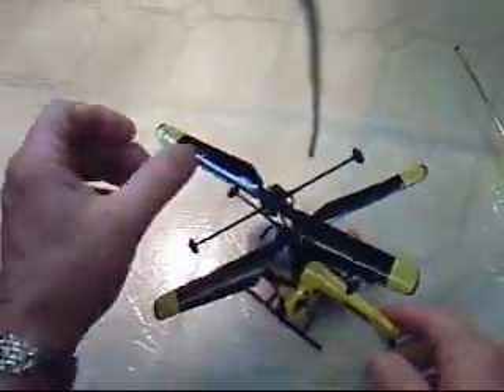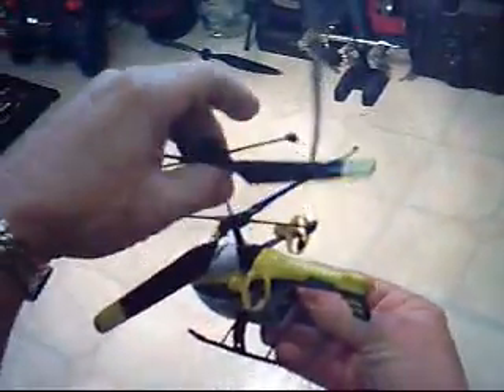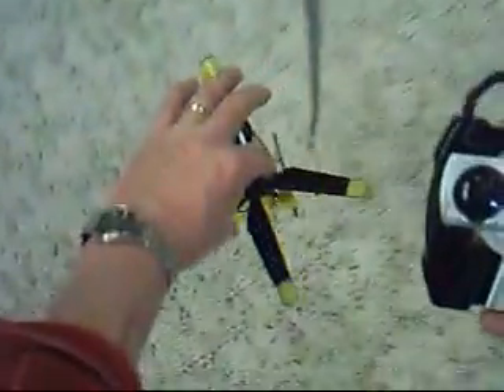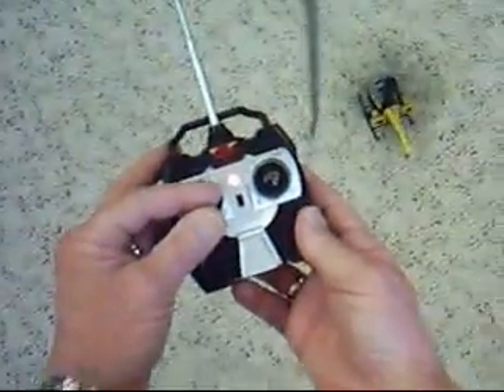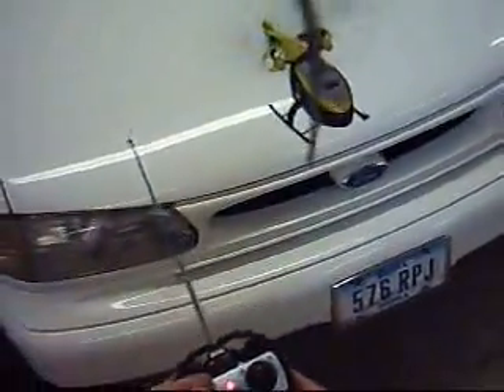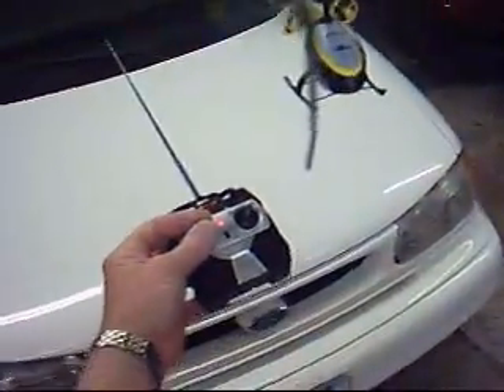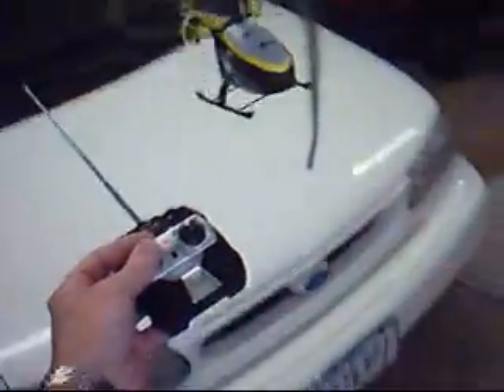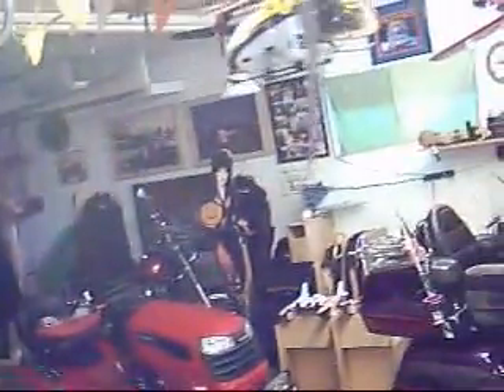TRIMMING the REFLEX "elevator" helicopters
I call these "elevator" helicopter because they basically go up and down. There are no cyclic controls, so don't expect much super control.  Here is a simple explanation of how to trim the Reflex or Helix.